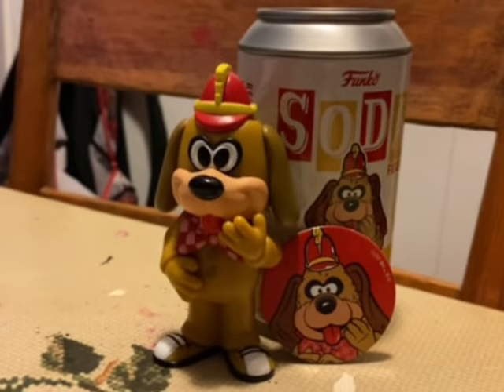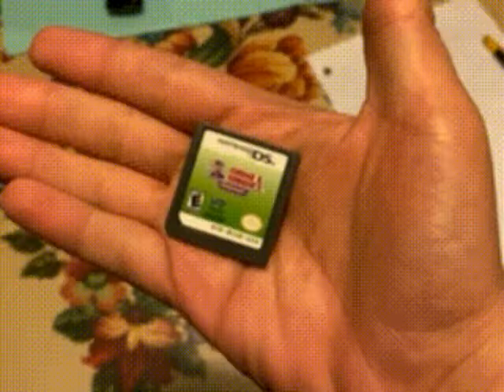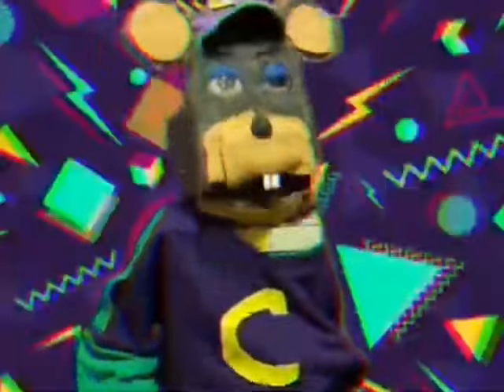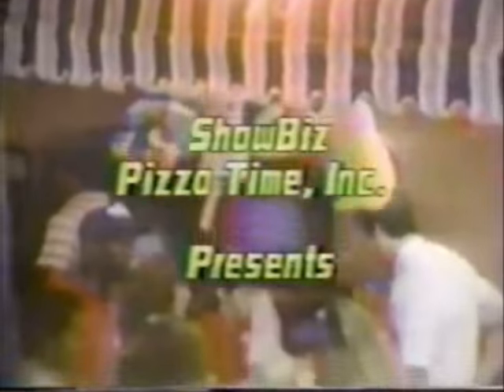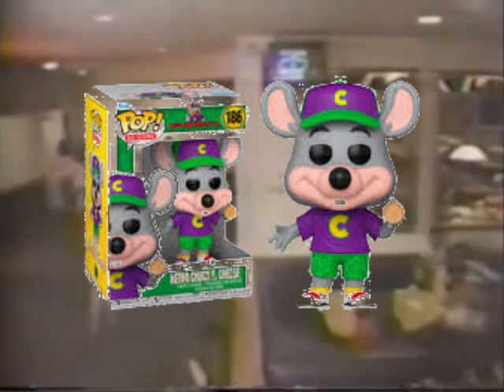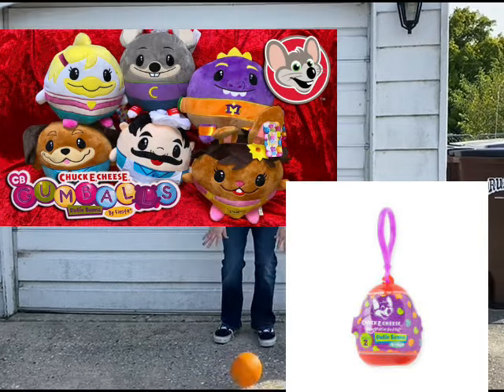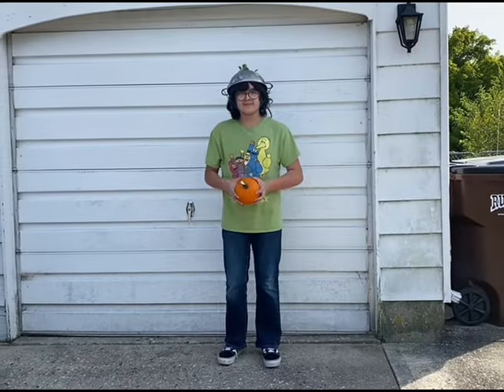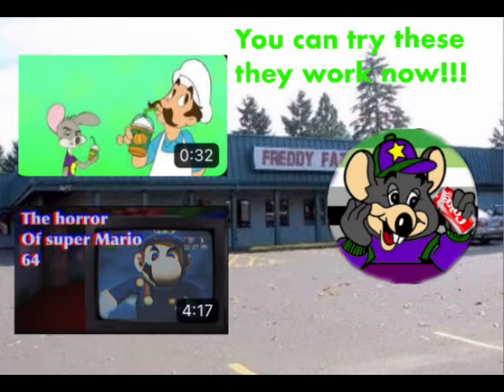The best and worst CEC merchandise (updated)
time stamps

00:00 intro
00:42 the worst ones
01:40 the mediocher ones
02:46 the really really really really really really really really good ones
04:19 in conclution